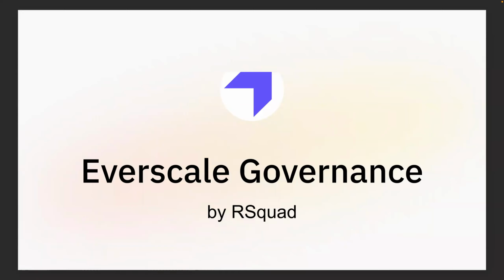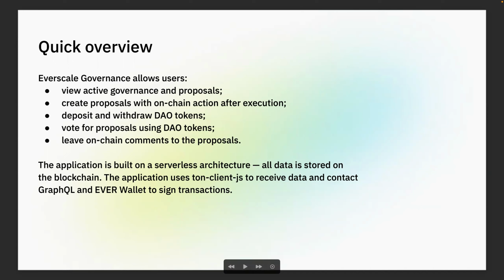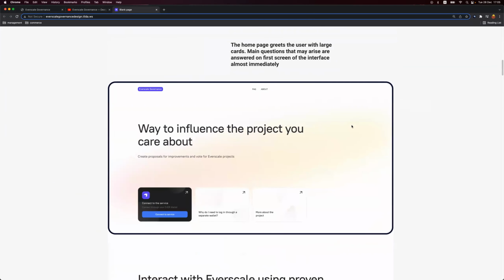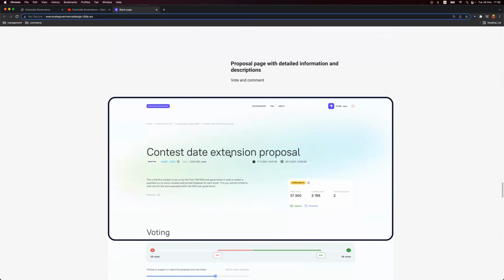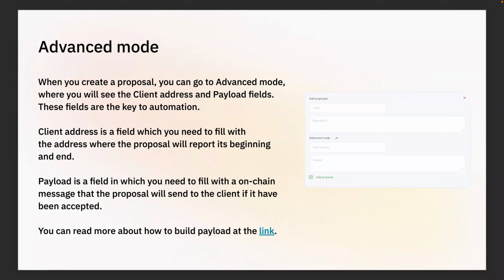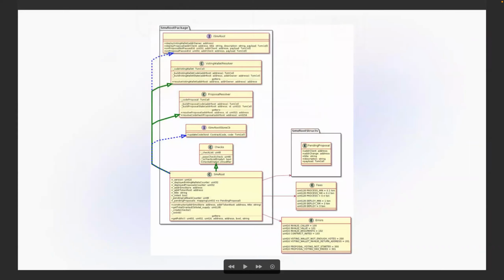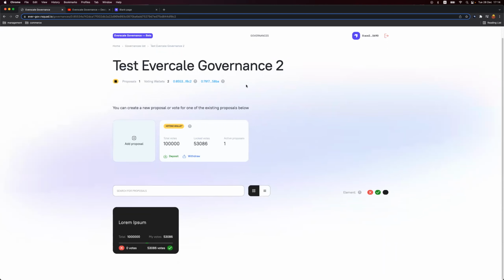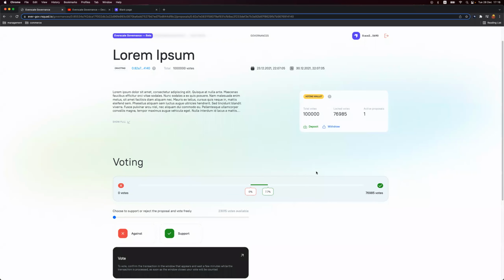EverScale DGO AMA for participants of #19 ITG-3. SMV integration